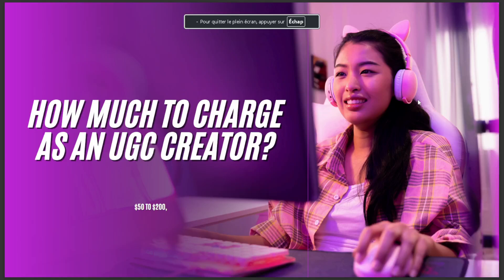HOW MUCH TO CHARGE AS AN UGC CREATOR ANSWER